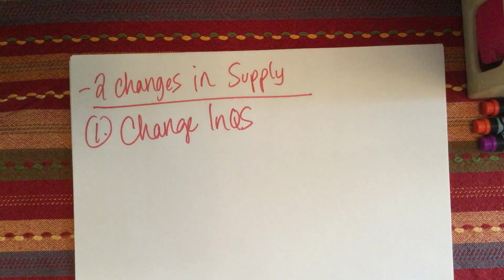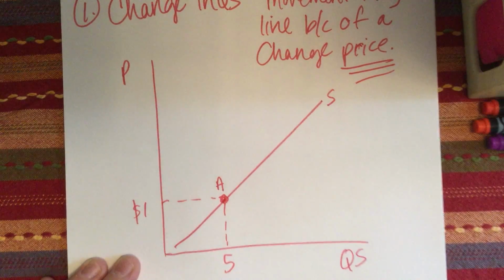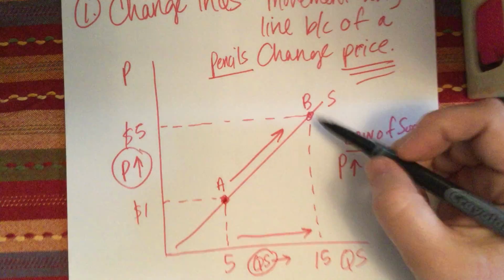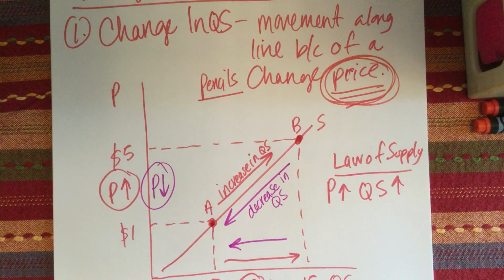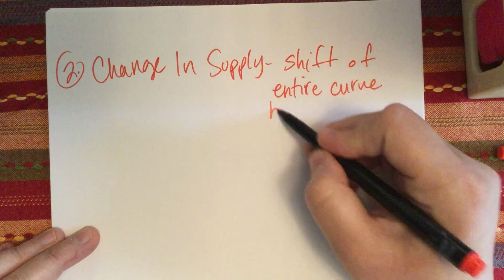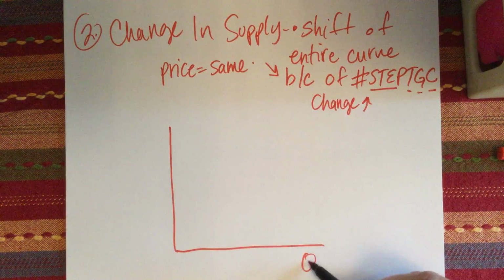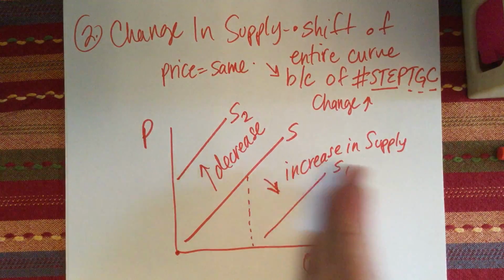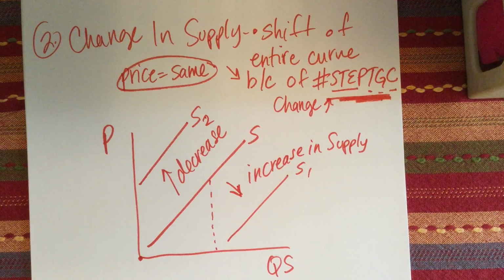Supply Video 2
2 changes in Supply— Change in QS and change in Supply